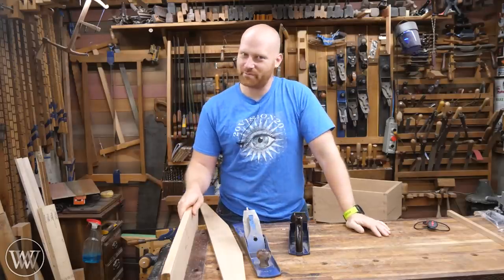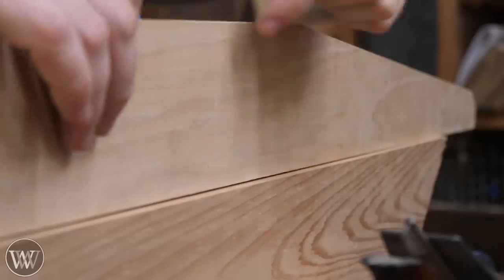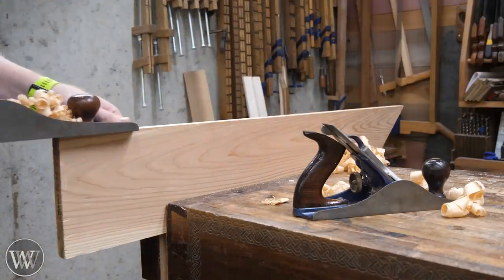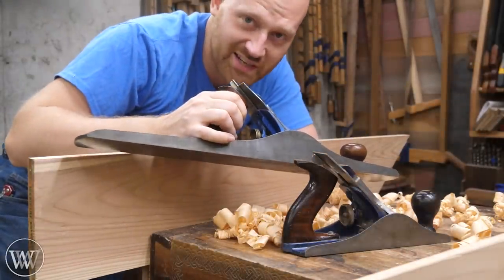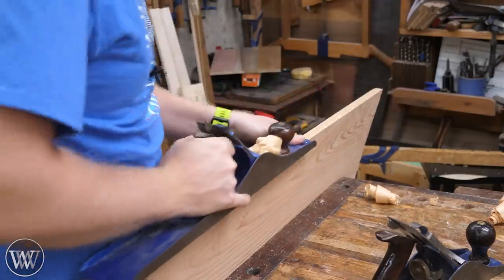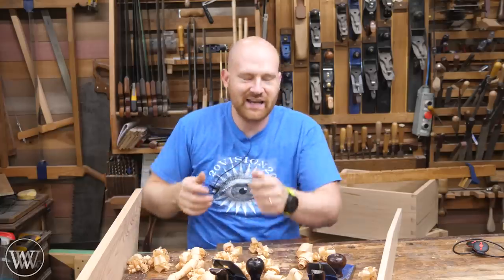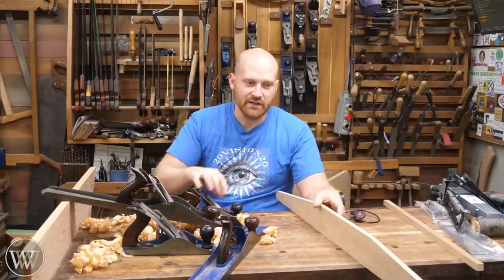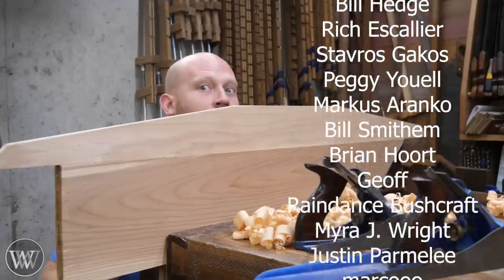How to Joint a Board With a Short or Long Plane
How to joint the edge of a board using any hand plane. we want to look at jointing boards with a small Stanley #4 and a large Stanley #7 jointer plane

Andrew Wilson
Tomás Kelly
Ken Strohmeyer
Adam Nester
Bryan Fulmer